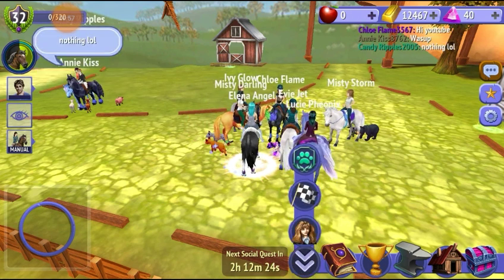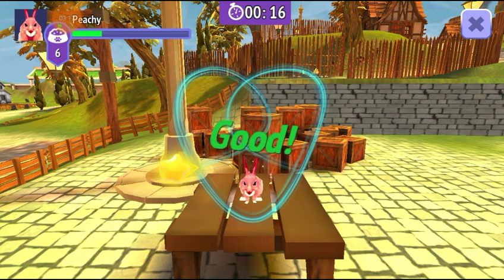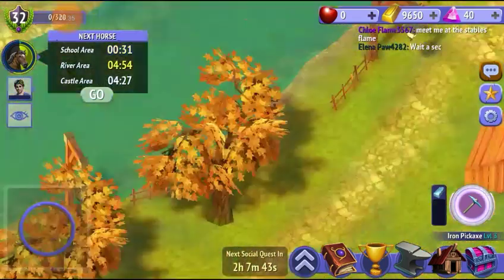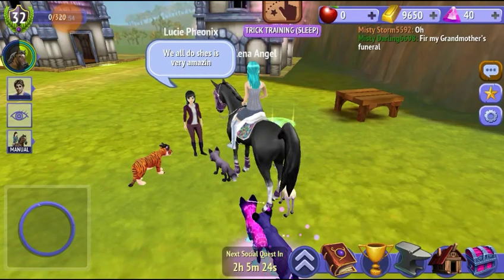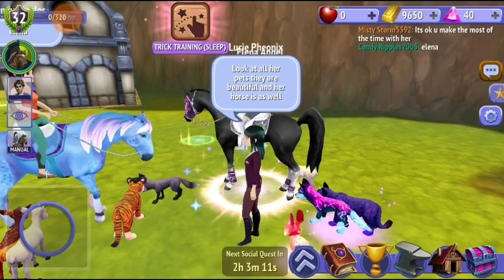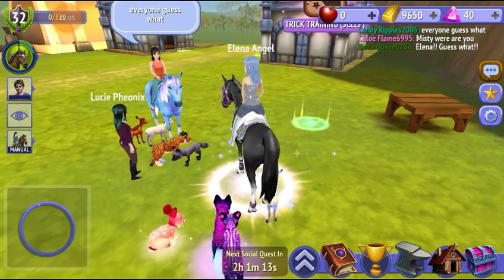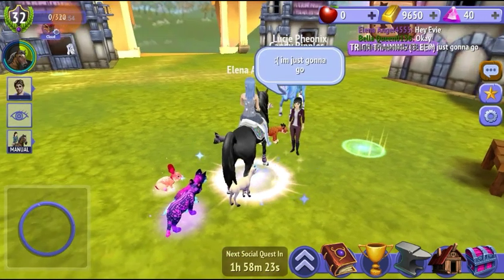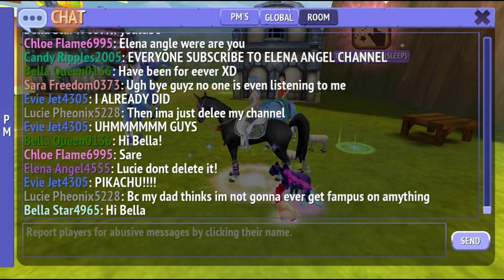Crazy, Unplanned, and I try British Accent 😂 - Elena Angel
Hahaha! Yes, I was crazy in this video! Meet my crazy side! I tryed a British Accent in this video, it's more near the end of it though. Feel free to laugh, plz no hate comments, thanks, and enjoy 😂❤️

Thanks awesome friends for being in my video! 😀😆